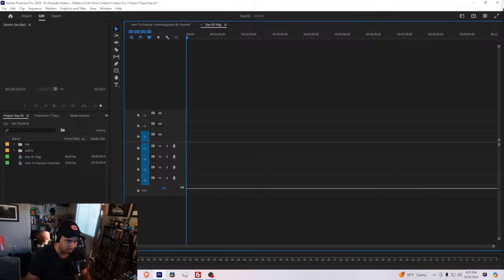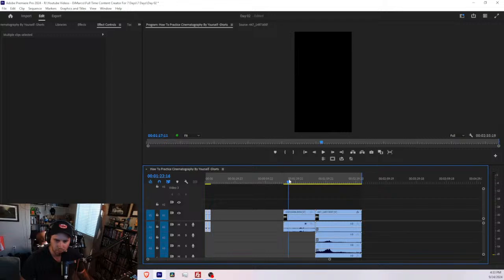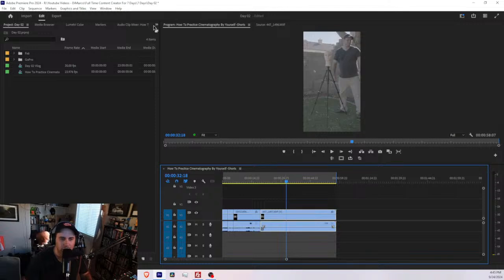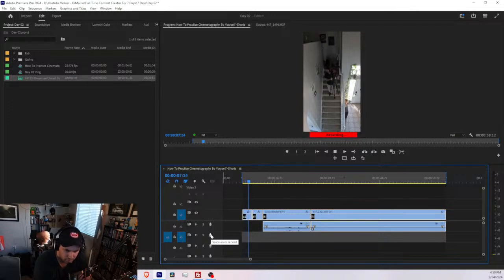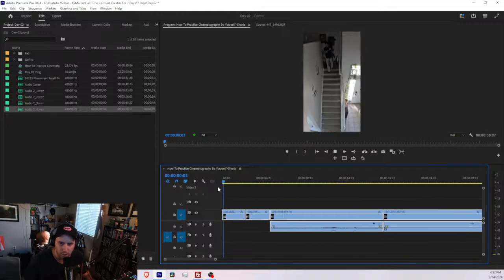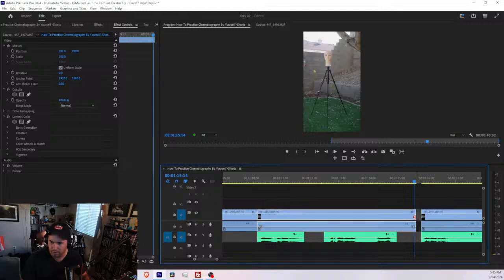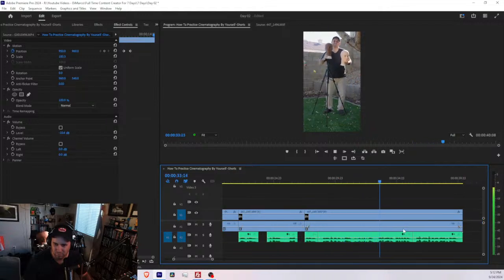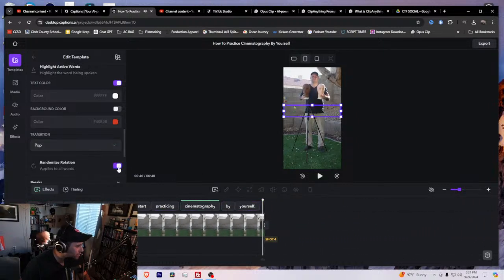How To Edit Short Form Content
In this live stream, I will be creating a short form piece of content in real time. Showing you my editing set up and organization. From Timeline to export.